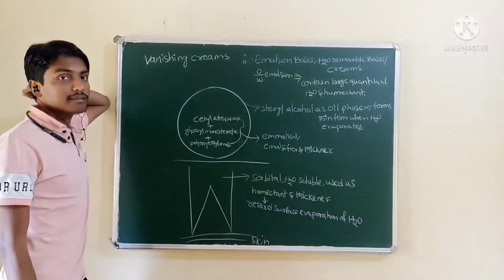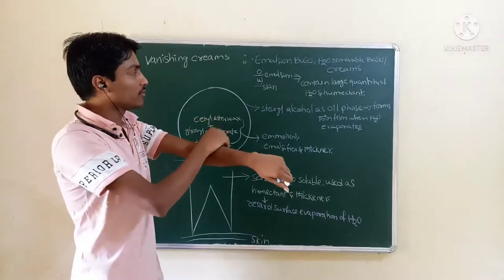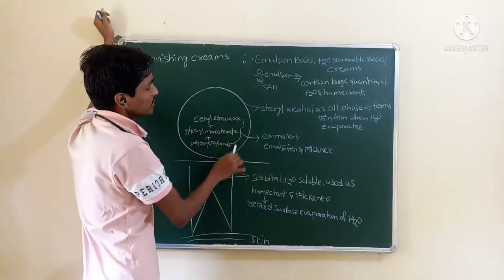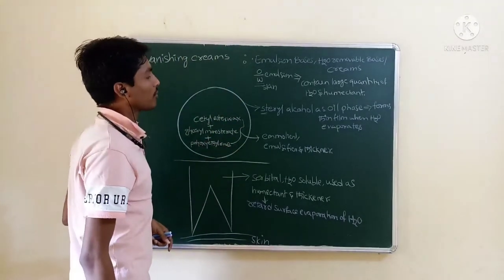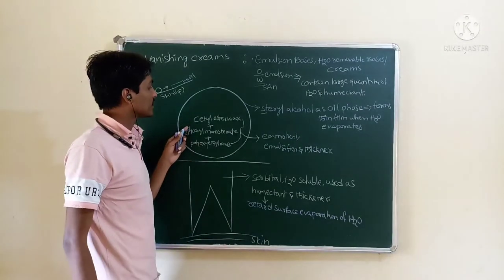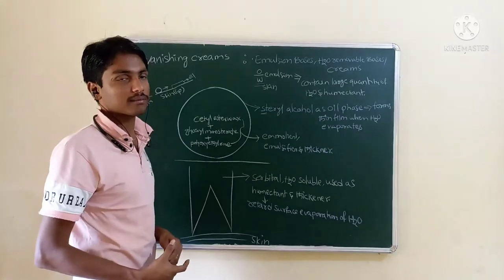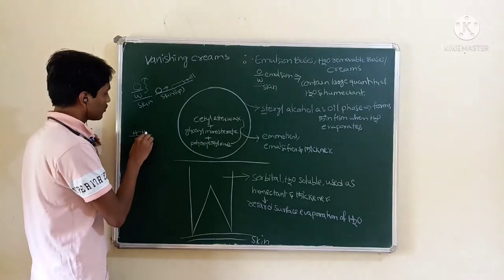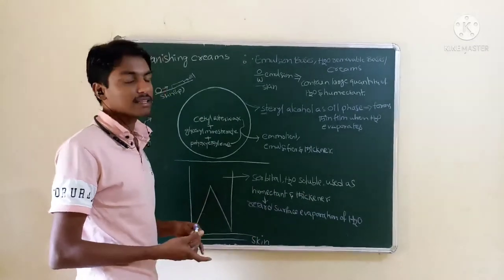vanishing cream-emulsion base